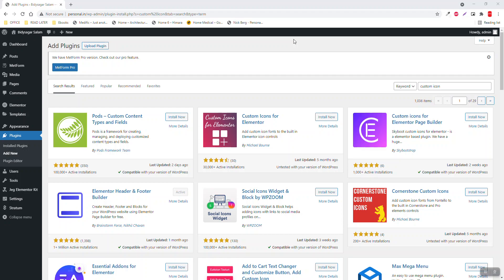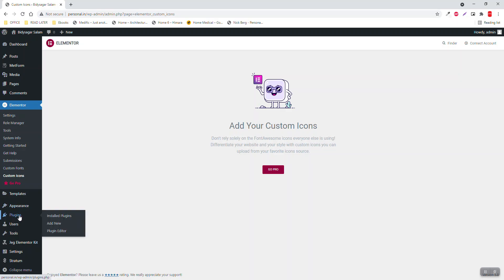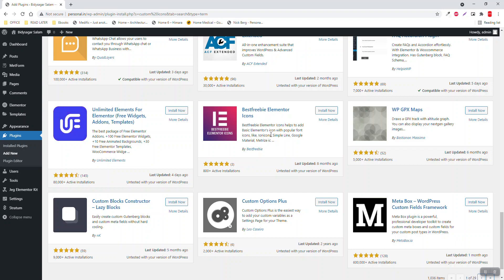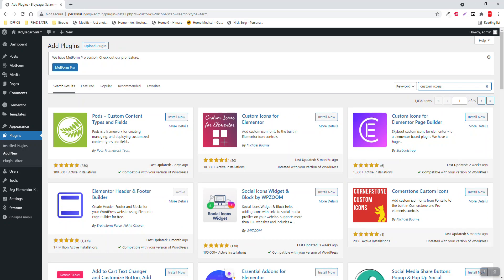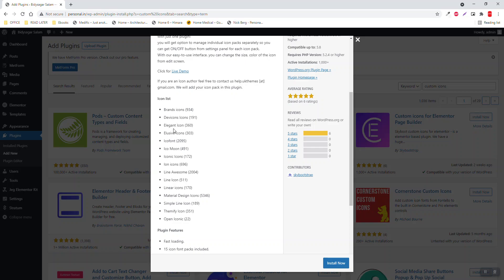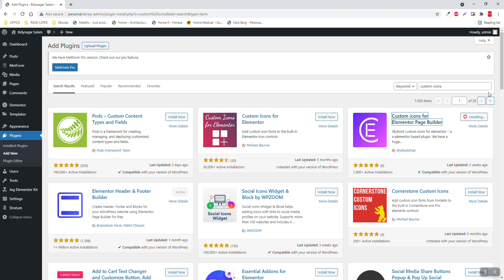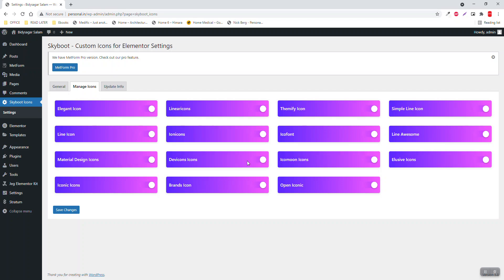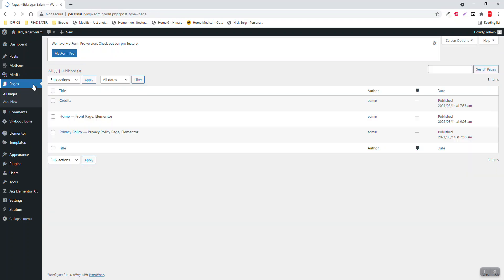📢10,000 Free Icons for Elementor | Free Addon Plugin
I am tired of using free font awesome icons. I want to try something new but I don't want to pay.

1:22 Free Custom Icons Addon Plugins
2:41 Best Free Custom Icon Plugin
4:59 Skyboot Icons Options Setting
6:46 Try Out the Skyboot Icons

SUPPORT ME
▶  GPay @   podmanipur@okaxis